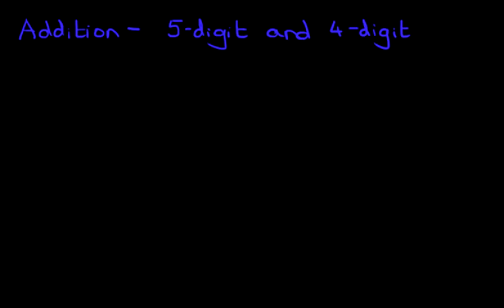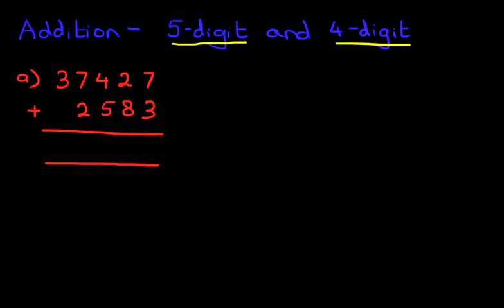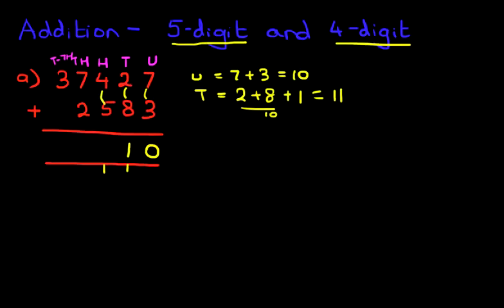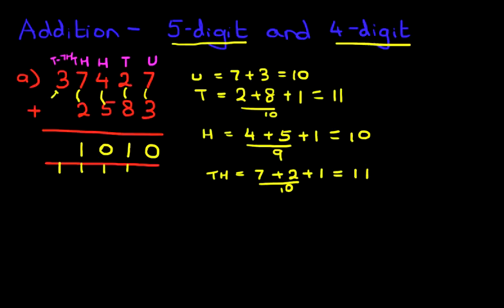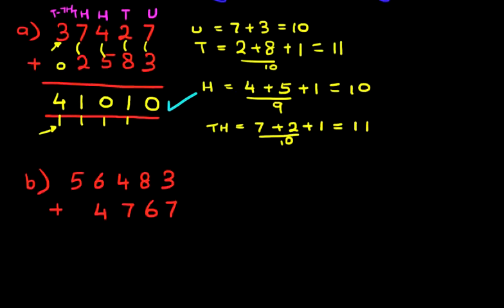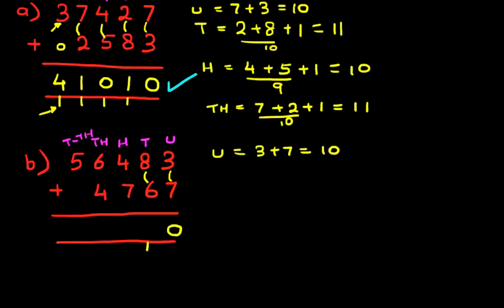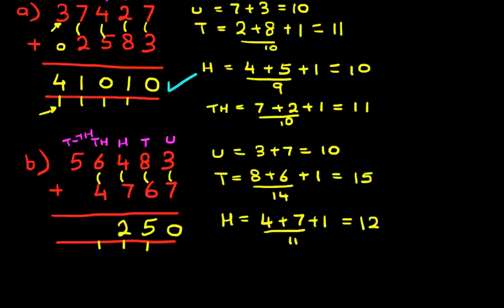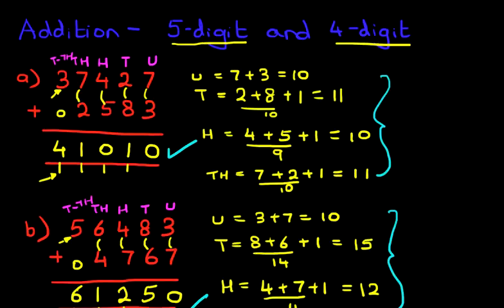Addition (5-digit and 4-digit numbers)